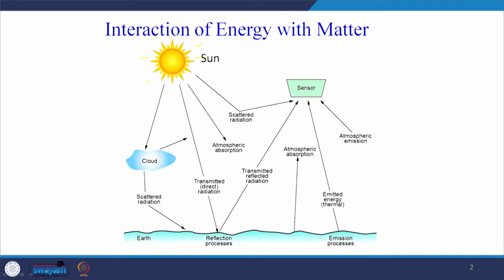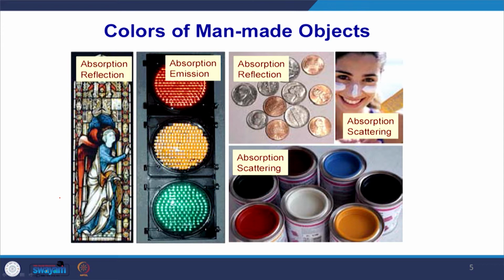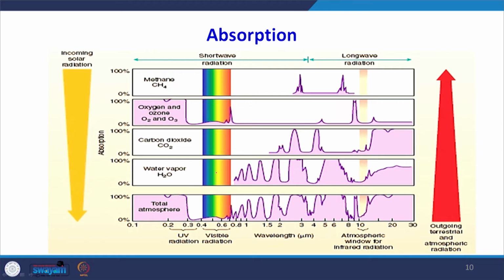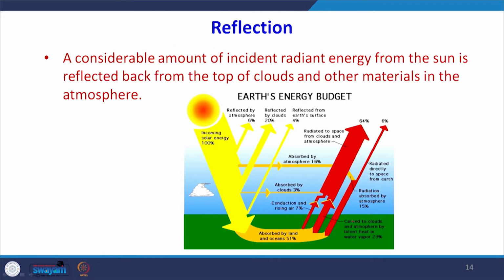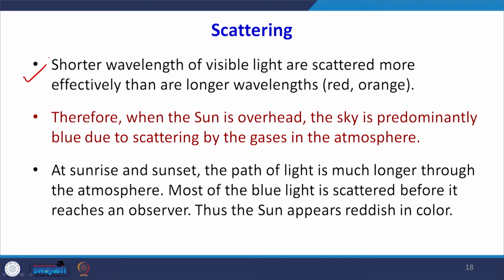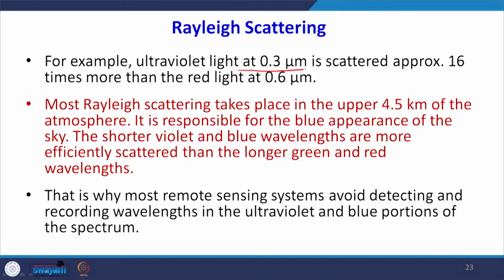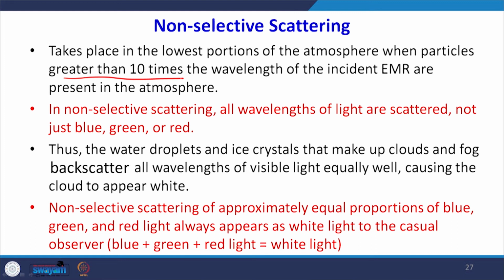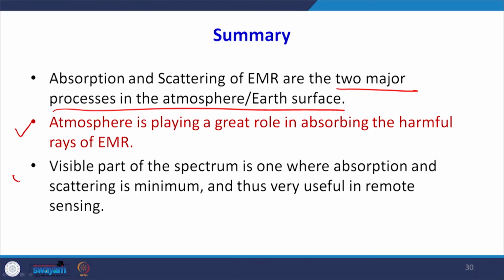Lecture 15: Remote Sensing - Energy Interaction with Atmosphere / Earth Surface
This lecture will go through how the different processes of electromagnetic radiation travelling from source to object affect remote sensing image acquisition and analysis.